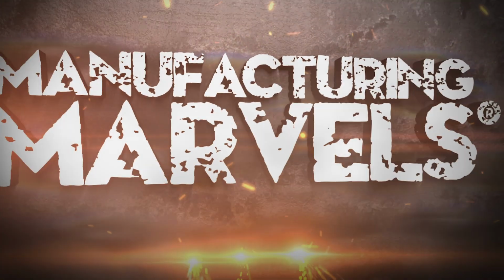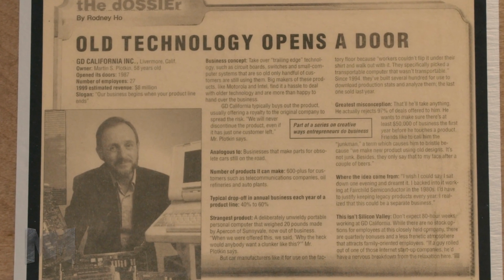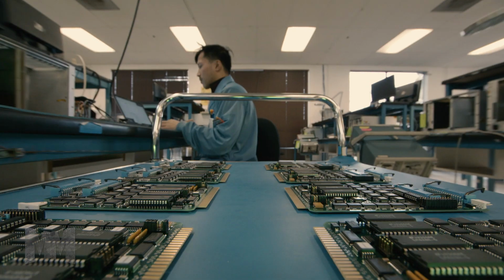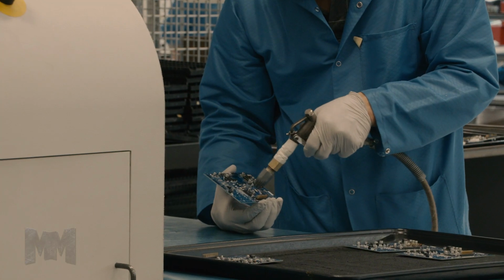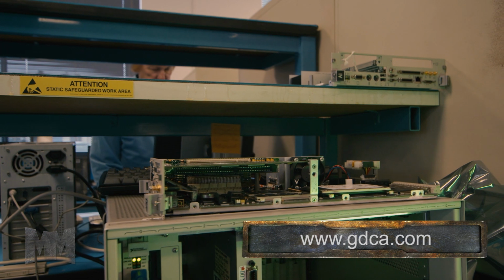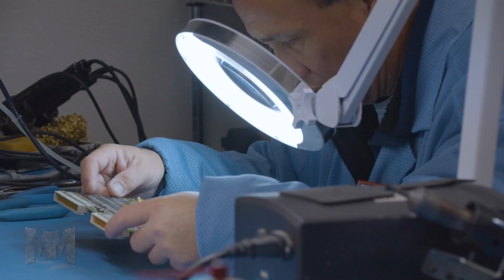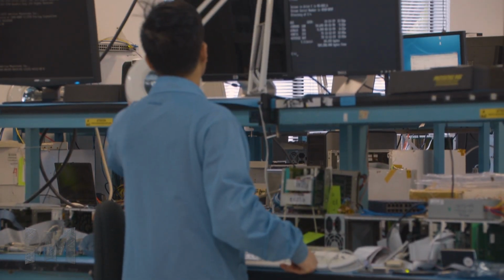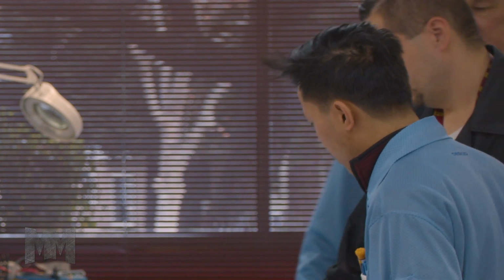Manufacturing Marvels ® visits GDCA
Originally aired in December 2019 on Fox Business Network. Take a look inside GDCA, America’s leading legacy equipment manufacturer and provider of obsolescence management services in Livermore, CA.